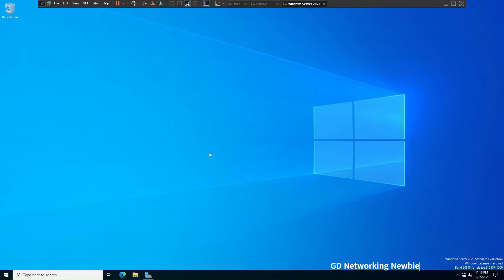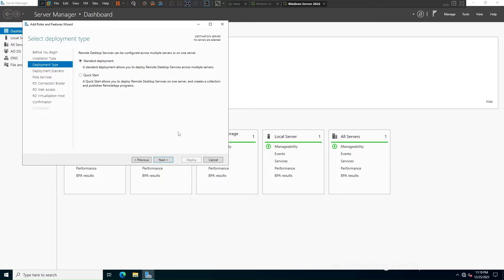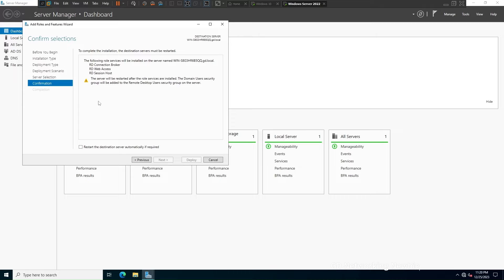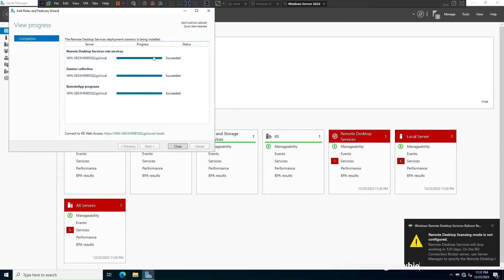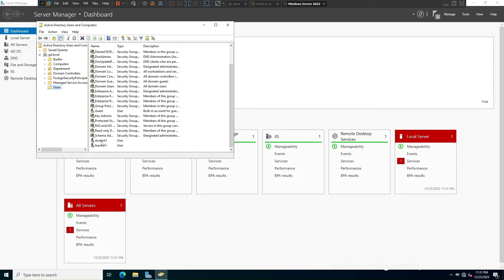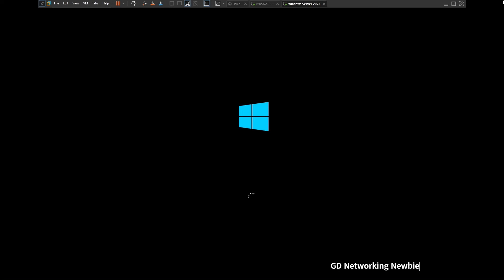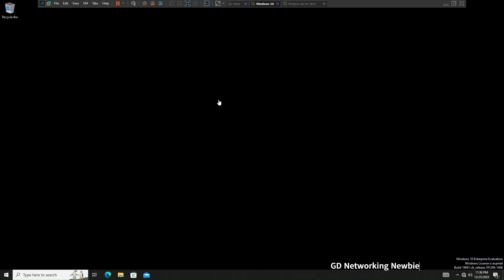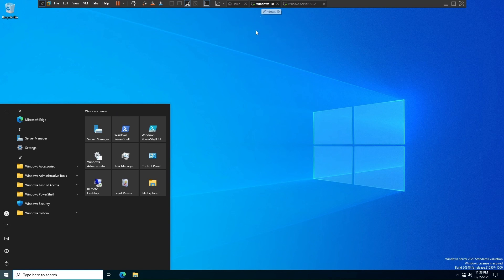Enable Remote Desktop RDS on Windows Server 2022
Enable Remote Desktop on Windows Server 2022